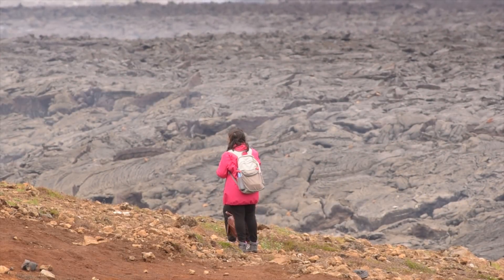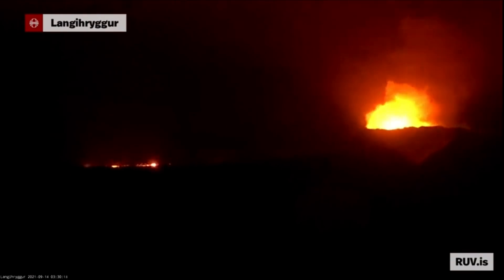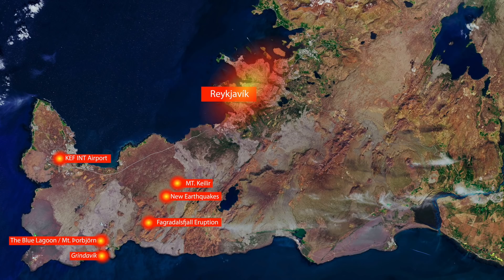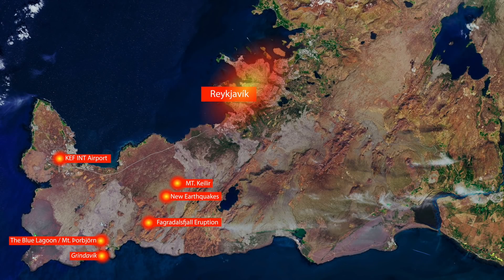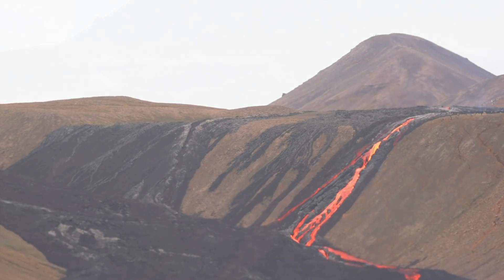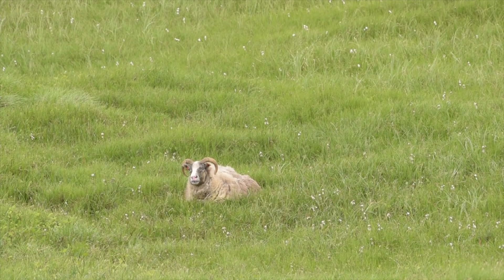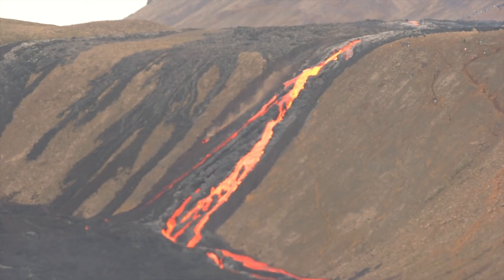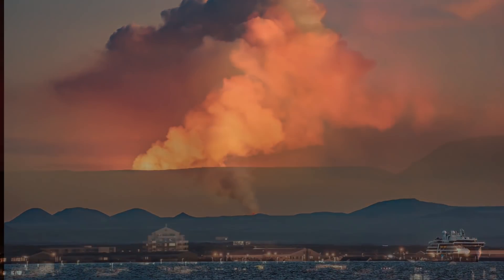Iceland Volcano Update - Earthquakes Raise Questions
Earthquakes near MT. Keilir and new vents in Geldingadalir after the channel was blocked raise questions about about the future of these ongoing events and next chapters but I'm also talking about the latests stats and Christmas decoration in Reykjavík.

Here i play around with my own footage trough different designs.